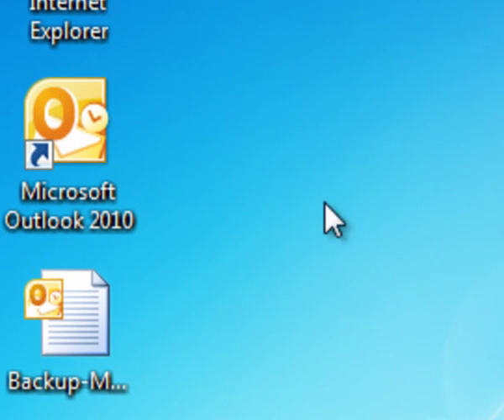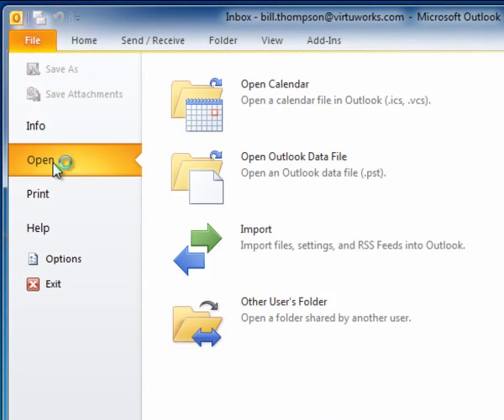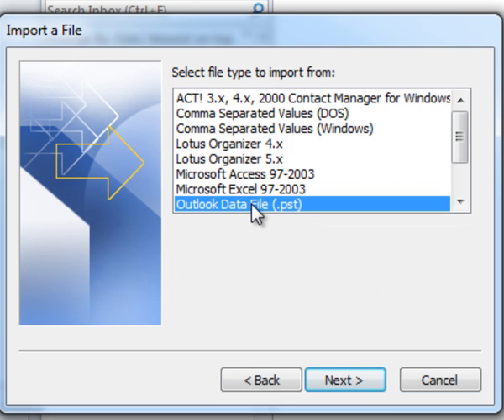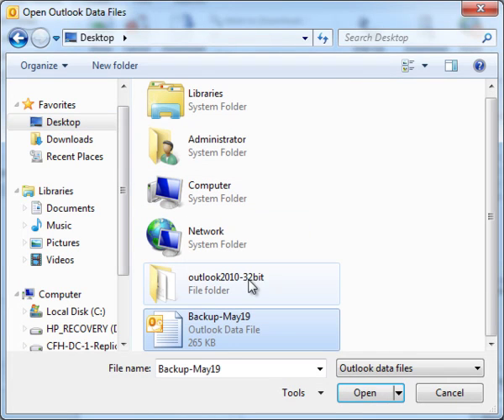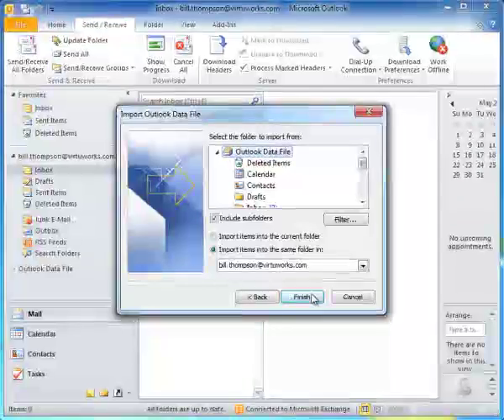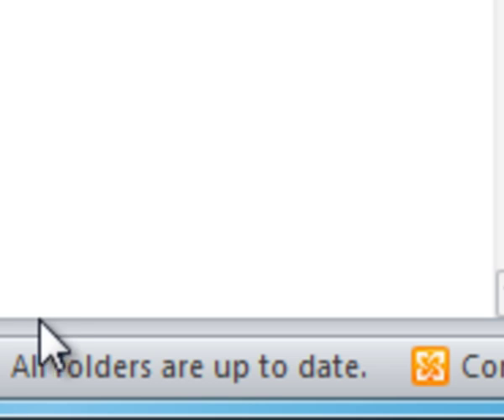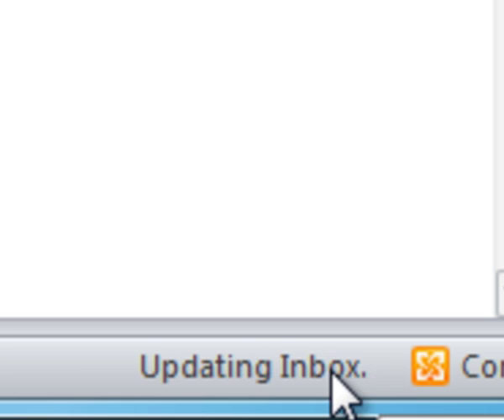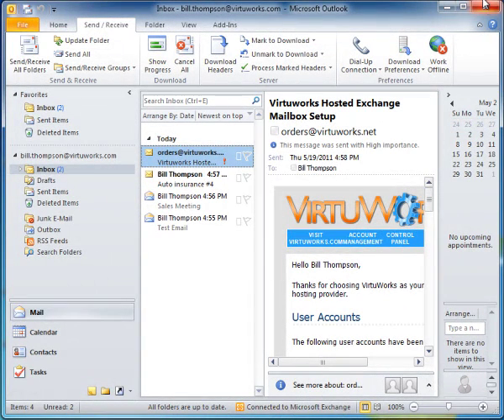Import PST To Outlook 2010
This shows how to import PST to outlook 2010